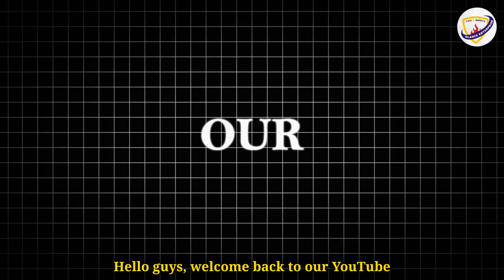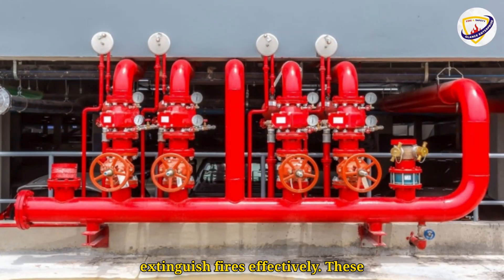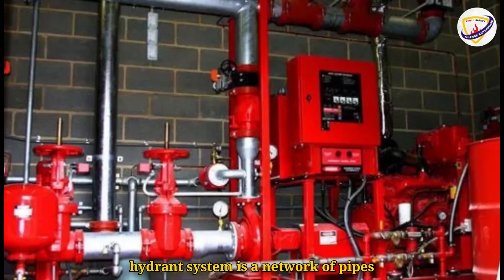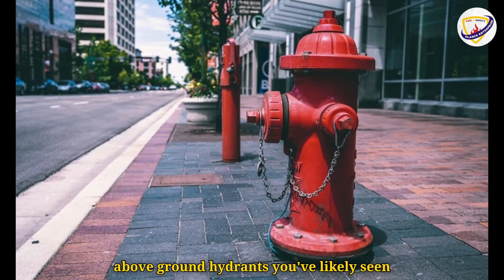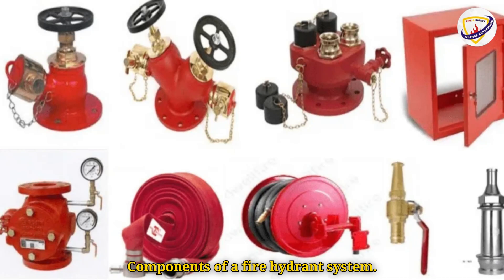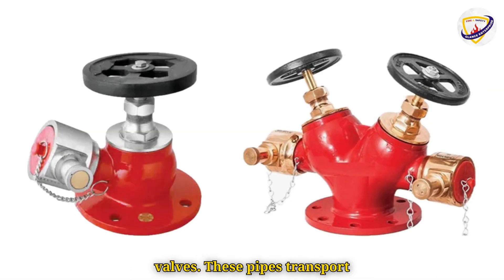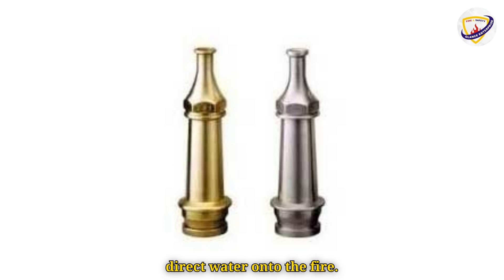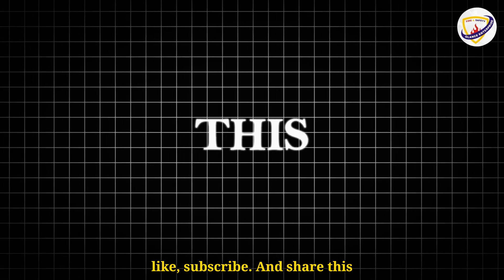Fire Hydrant System Installation Guide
Hydrant Valve Assembly
Fire Hose Reel
Pillar Hydrant
Underground Hydrant Valve
Fire Pump Set
Hydrant Standpipe
Fire Water Storage Tank
jockeyvietnam # Pump Unit
Pressure Relief Valve
Control Panel for Hydrant System